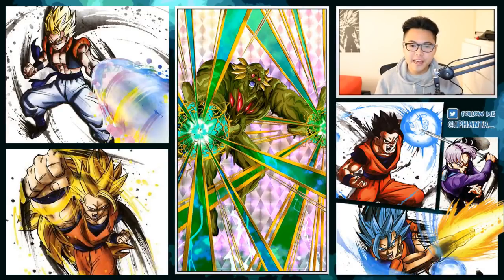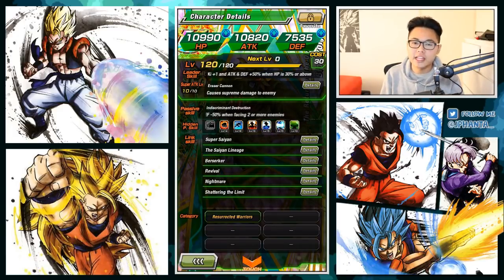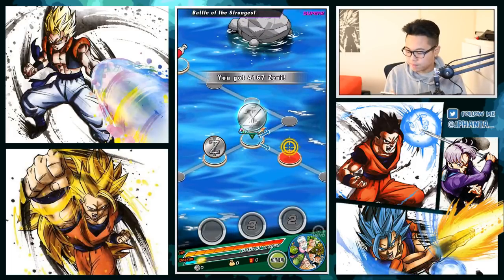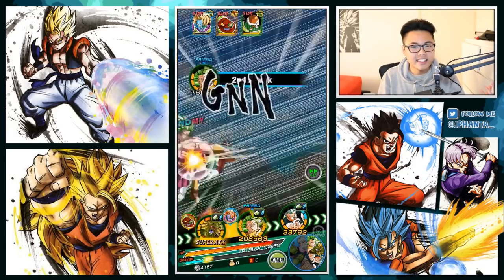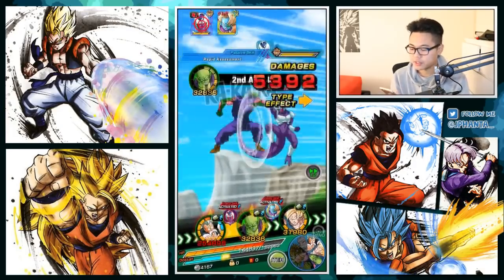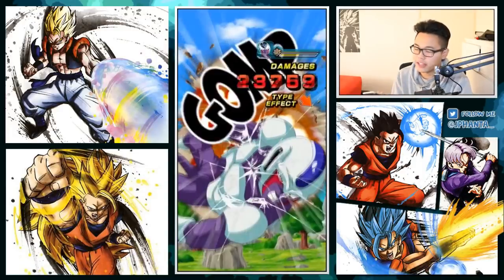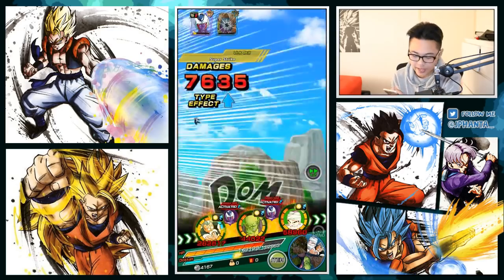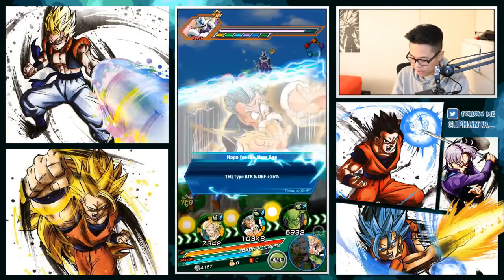EZ 1 MILLION DAMAGE! Max SA/100% Orb System Bio Broly Showcase | DBZ Dokkan Battle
Bio Broly 100% showcase, was it worth it?

Upload Schedule:
• Every Monday, Tuesday, Thursday, Saturday
- 11:30am PST
Livestream Schedule:
• Every Friday
- 4pm PST

Global Dokkan Friend Code: 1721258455